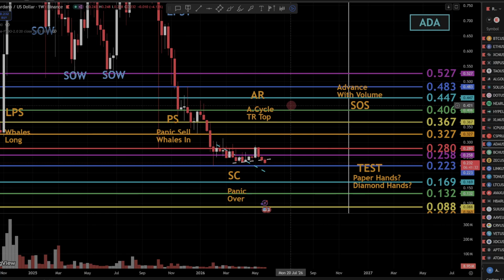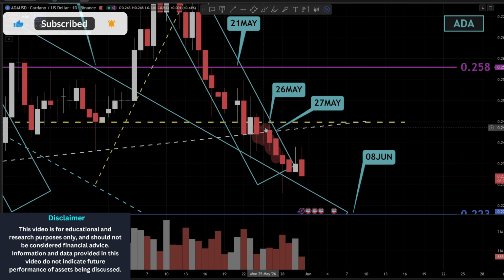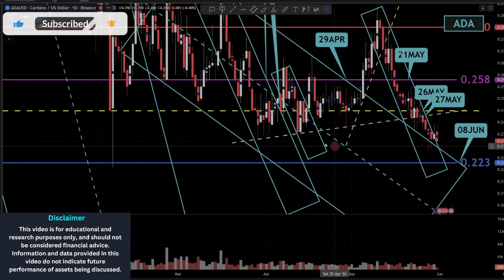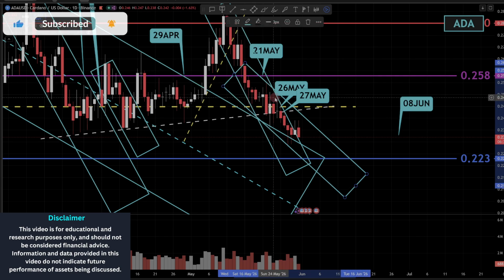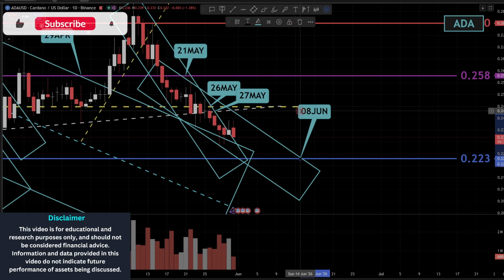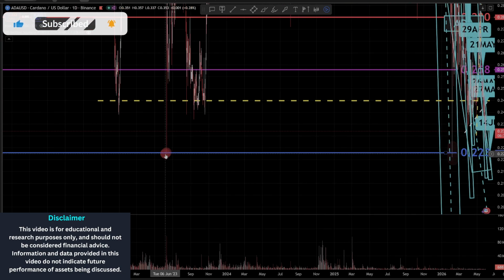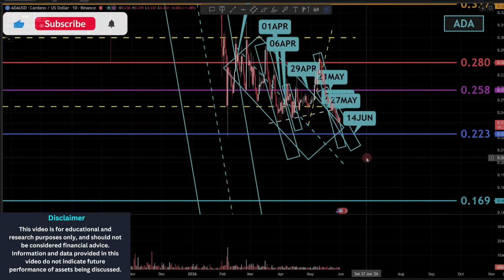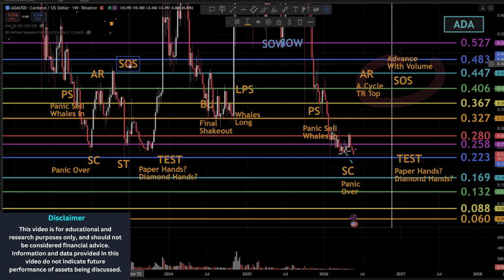Cardano Next Key Price Levels & Trend Forecast (+Wyckoff Analysis) For Beginners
This technical analysis dive deep into the Wyckoff Method and Air Hockey Theory to offer an educated prediction on next Cardano price moves.

Covered in this video:
- Price trend change base on candlesticks pattern